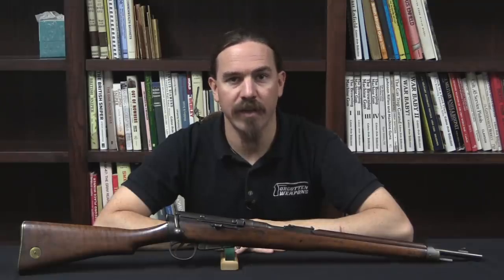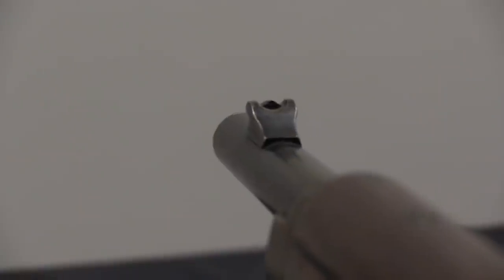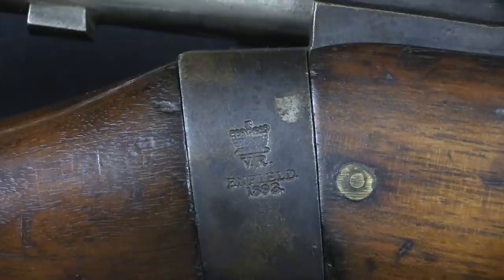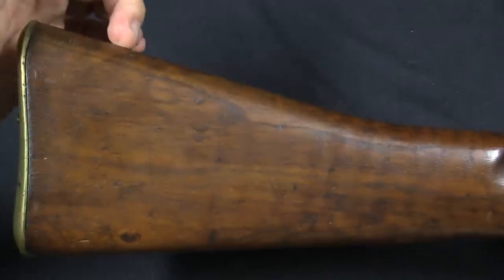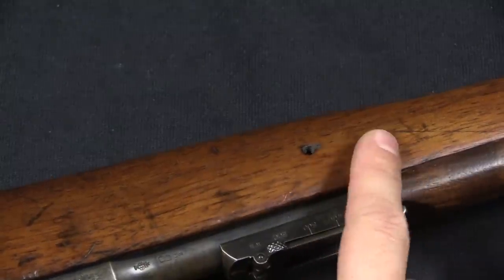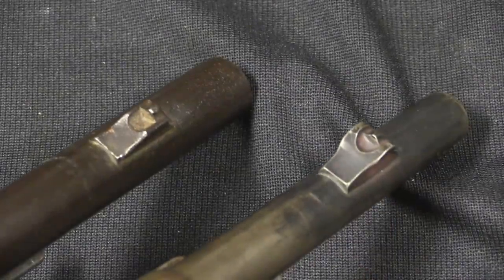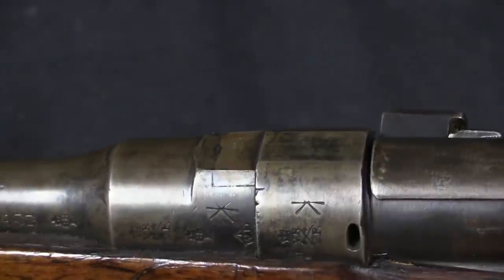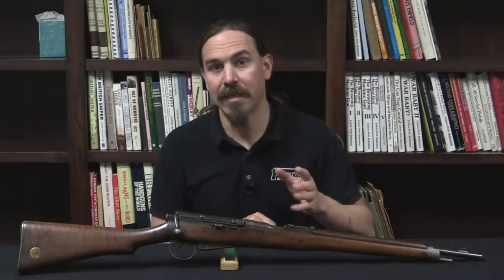1893 Lee-Metford Trials Carbine (One of Only 100 Made)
Once Lee-Metford rifle production was in place, the British began working on a carbine version of the same action for their cavalry. In 1893 a trial run of 100 carbines were made, and today we are looking at serial number 32 of that batch. These carbines differ in several ways from the ultimately adopted pattern. They had exposed muzzles like the Martini carbines, instead of the heavy snub-nose muzzle that would be adopted (similar to the muzzle of most early Mauser carbines). These trials carbines also had no safety, no sling attachments, and no barrel band. They did have the bent bolt handle of the final pattern (albeit not flattened down) and the short 6-round magazine.

Forgotten Weapons
6281 N. Oracle 36270